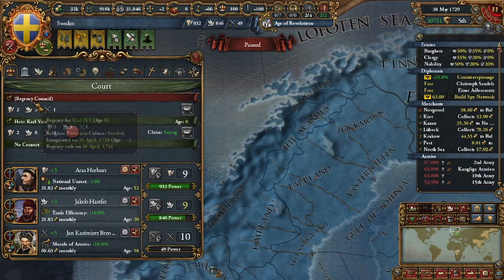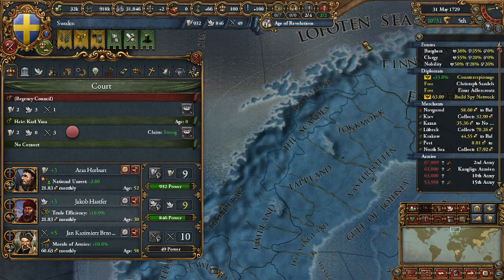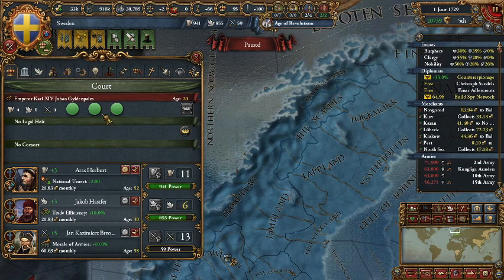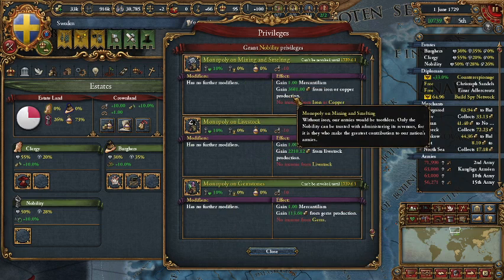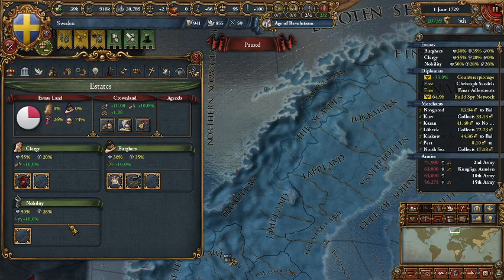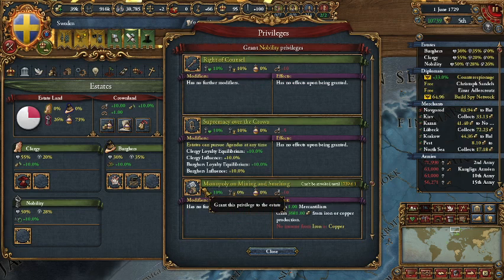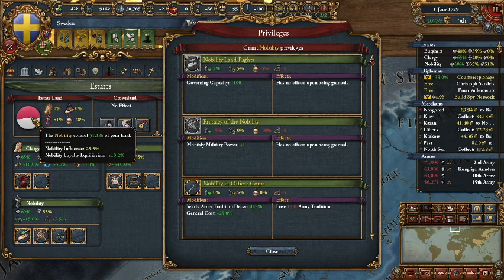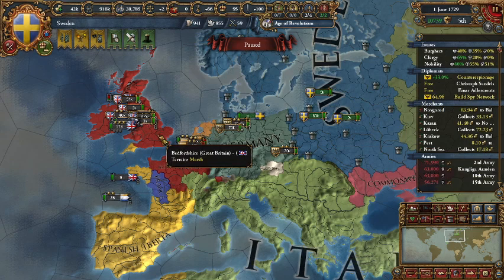EU4 Ironman Exploits for Money, Mercantalism and Yeeting Bad Rulers.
Get a terrible ruler and heir combo that just isn't worth it? Can't disinherit your bad heir because of a consort, regency or lack of prestige? Well there is an exploit for that, allowing you to reroll your way into a 6/6/6 ruler if you are lucky enough.

Suddenly hurting for money or need mercantalism? Well don't worry, your local Parliament is here to help finance everything with their own exploit for that. They will even leave your country with more manpower as you conscript them into the army as shock troops.

Props to Social Streamers for finding something similar in June, if you are looking for great content look them up

And props to Ludi et Historia for bringing me back into the game and helping me get better at it. If anyone wants to learn how to play or get better check him out